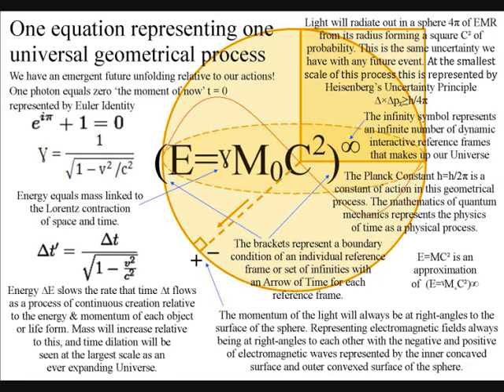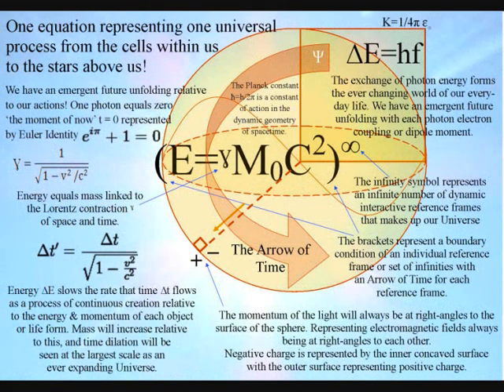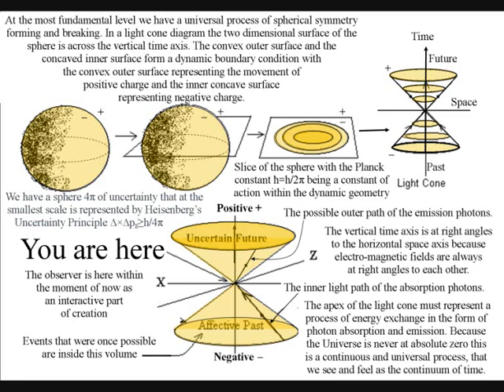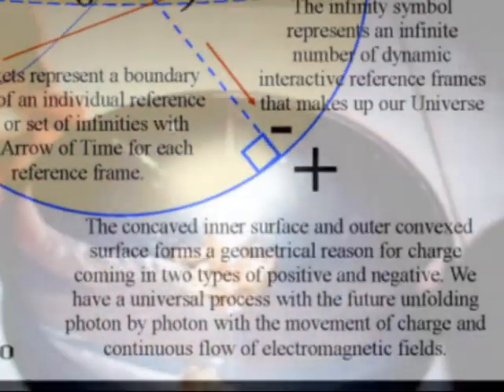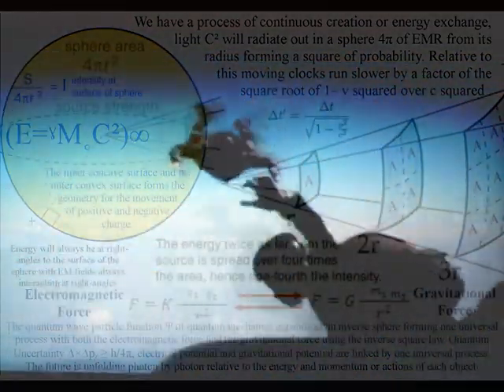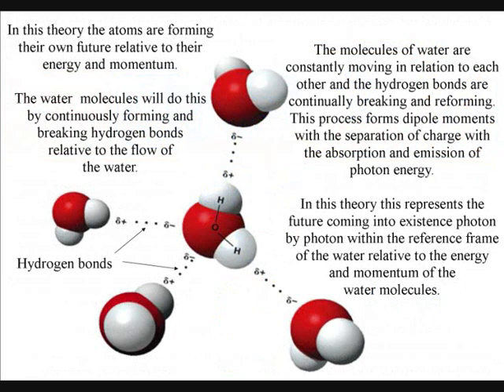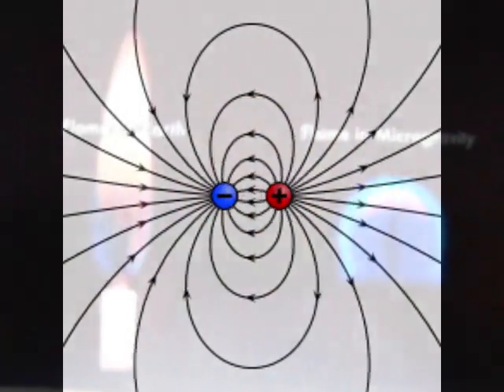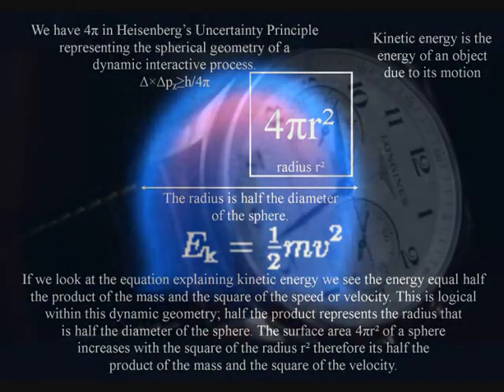Holy Grail of Science One Equation (E=ˠM˳C²)∞ infinity within One Universal Process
From the stars above us to the cells within us this theory explains a universal process of energy exchange that can be represented by just one equation: (E=ˠM˳C²)∞. This equation represents the Holy Grail of physics as an emergent geometrical process in just three dimensions with one variable in the form of time. With energy ∆E equals mass ∆M linked to the Lorentz contraction ˠ of space and time. The Lorentz contraction ˠ represents the time dilation of Einstein’s Theory of Relativity. We have energy ∆E slowing the rate that time ∆t flows as a universal process of energy exchange or continuous creation. Rest mass M˳ will increase relative to this process with gravity being a secondary force to the electromagnetic force. The c² represents the speed of light c radiating out in a sphere 4π of EMR from its radius forming a square c² of probability. We have to square the electron e² and the probability of the wave-function Ψ² because the area of the sphere is equal to the square of the radius of the sphere multiplied by 4π. It is because we have to square the radius r² to find the spherical surface area that so many properties are squared in physics as in Ψ² t², c², e², and velocity v² as in kinetic Eₖ=½mv² energy. This simple geometrical process forms the probability and uncertainty of everyday life that at the smallest scale of the process is represented by Heisenberg’s Uncertainty Principle ∆×∆pᵪ≥h/4π. In such a theory we have an emergent future unfolding photon by photon ∆E = hf with the movement of charge and flow of EM fields. This gives us a geometrical reason for positive and negative charge with a concaved inner surface for negative charge and a convexed outer surface for positive charge. The brackets in the equation (E=ˠM˳C²)∞ represent a dynamic boundary condition of an individual reference frame with an Arrow of Time or time line for each frame of reference. The infinity ∞ symbol represents an infinite number of dynamic interactive reference frames that are continuously coming in and out of existence. At the smallest scale the Planck constant ħ=h/2π is a constant of action in the dynamic geometrical process that we see and feel as the passage of time. This would fit in with Huygens’ Principle of 1670 that states that every point on a light wave front has the potential to form a secondary spherical wave front. The same spherical 4π geometry can be seen in the equation for Heisenberg's Uncertainty Principle ∆×∆p×≥h/4π. Also we have 2π linked to the Planck constant ħ=h/2π. A circle 2π can represent a two dimensional aspect of a sphere, like you could have on a spherical surface. We find 2π if we reformulated Heisenberg's Uncertainty Principle based on energy and time ∆E ∆t ≥ h/2π. As part of a geometrical process this can represent, not just circular geometry, but also cylindrical geometry forming line symmetry. Representing the emergent time line of an individual reference frame as part of and emergent process of energy exchange.  Universe would use the most simple geometry to form complexity. The two dimensional surface of the sphere could form a manifold for positive and negative charge and the holographic principle. No need for the extra dimensions of String Theory, the interior of the sphere is naturally 3D forming the inverse square law of EM and gravity. The wave-function ψ² is squared the electron e² is squared and the speed of the process c² is squared representing one geometrical process. When there is an exchange of energy in the form of a photon ∆E=hf electron coupling the energy levels cannot drop below the centre of the sphere because it is relative to the radius. This forms a constant of action in space and time that we see mathematically as the Planck constant h/2π. Because the square of probability is relative to the spherical surface (wave-function ψ²) and the centre of the sphere (Planck constant h/2π), it forms another constant in the form of the Fine Structure Constant 1/137.
The energy contained in an EM  wave, spread out forming the characteristics of three-dimensional space. This energy is converted back to another form of energy in a very local and quantized event by light photon ∆E=hf energy continuously transforming potential energy into the kinetic Eₖ=½mv² energy of matter, in the form of electrons. Kinetic energy is the energy of what is actually ‘happening’.  This geometrical process formed by the spontaneous absorption and emission of light photon energy is continuously forming a probabilistic uncertain ∆×∆pᵪ≥h/4π future. The wave particle duality of light and matter in the form of electrons is forming a blank canvas that we can interact with forming a future relative to our actions. Light is a wave over a ‘period of time’ with particle characteristics as an uncertain probabilistic future comes into existence relative to the atoms of the periodic table.